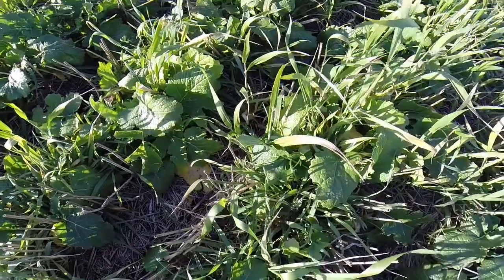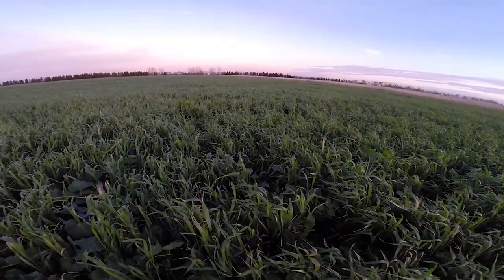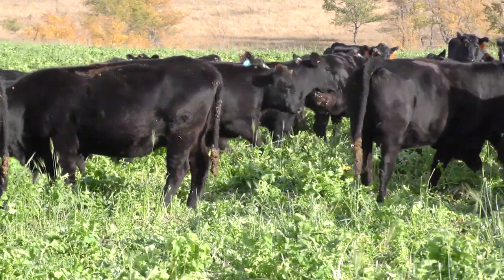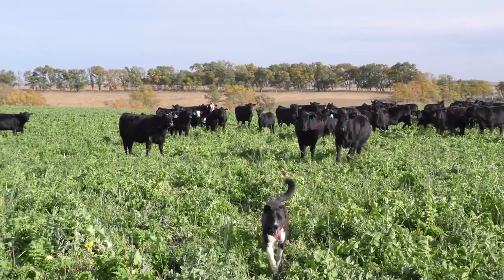Joe Breker, Rutland, ND: Cover Crops